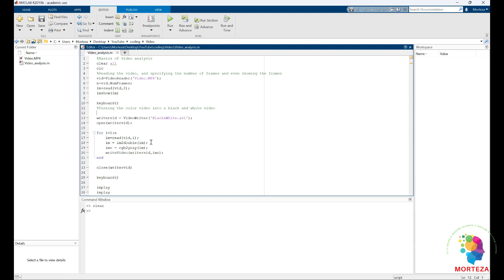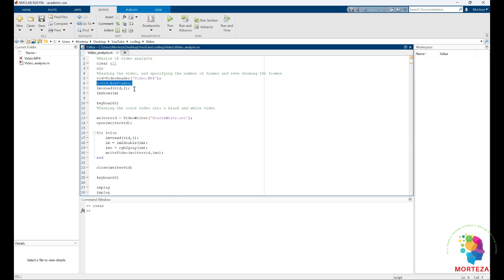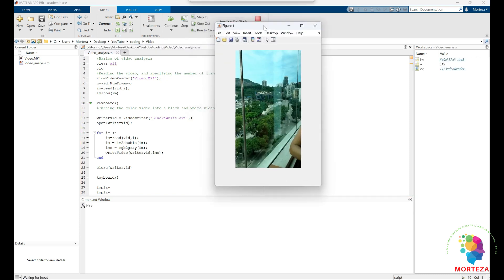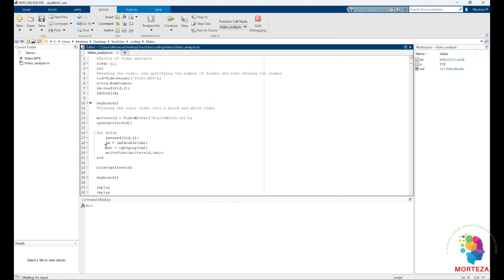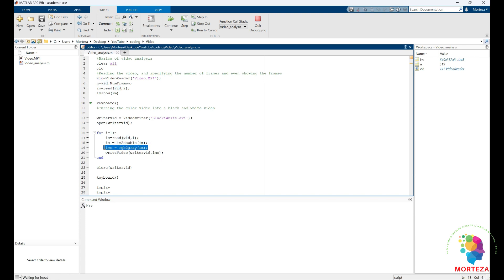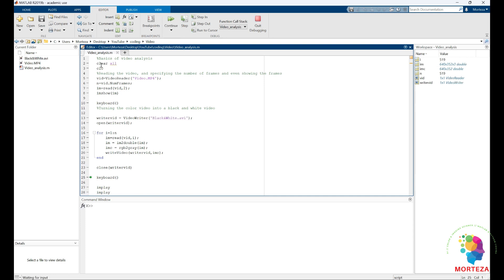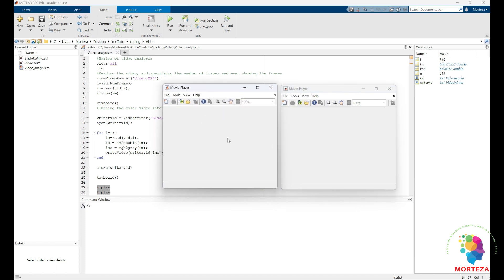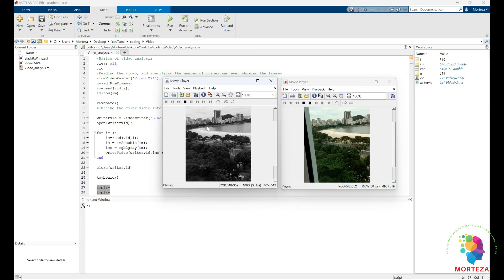A tutorial on basics of video analysis in MATLAB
Video analysis is becoming more and more important nowadays. Videos consist of a bunch of frames which are basically RGB images. Therefore, we could apply the same principles of the image processing algorithms to the videos as well. This video covers the basics of video analysis in MATLAB helping you get started on that. To access the code, use the following link: